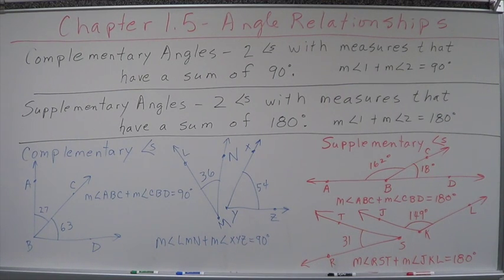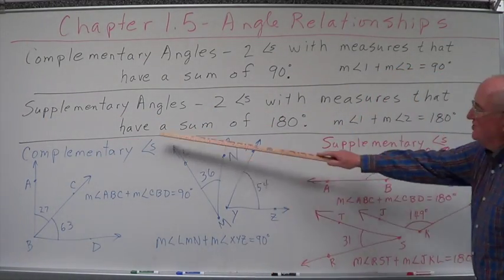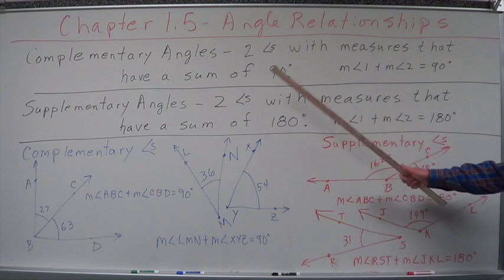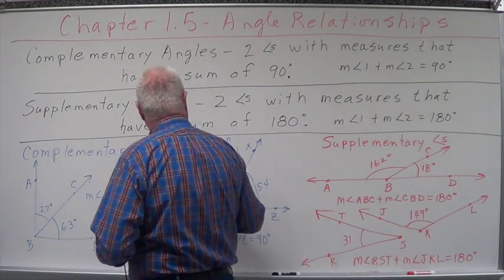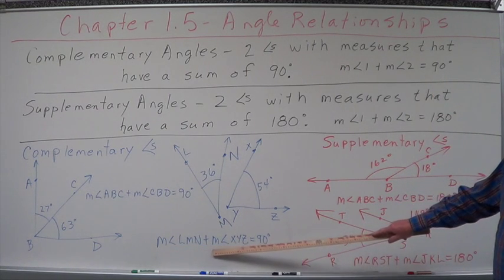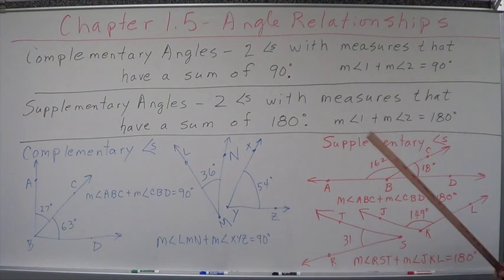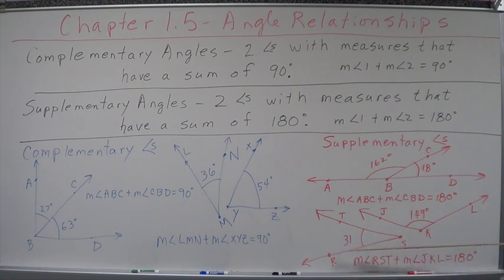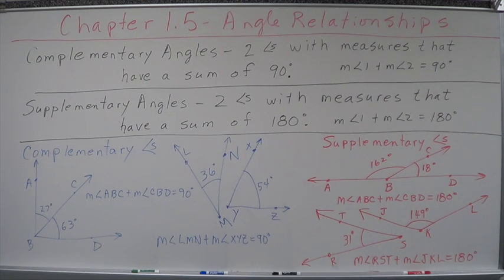Geometry Chapter 1.5 - Angle Relationships - Complementary & Supplementary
This lecture discusses the definition of complementary and supplementary angles and their relationships.